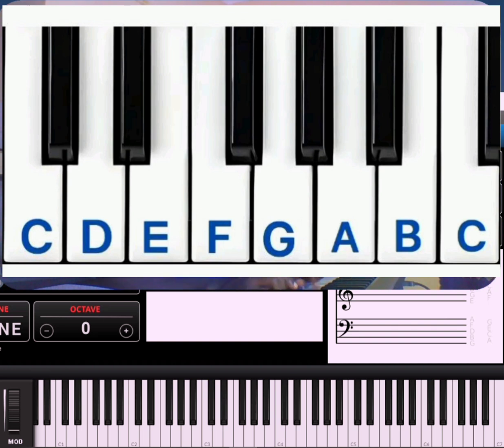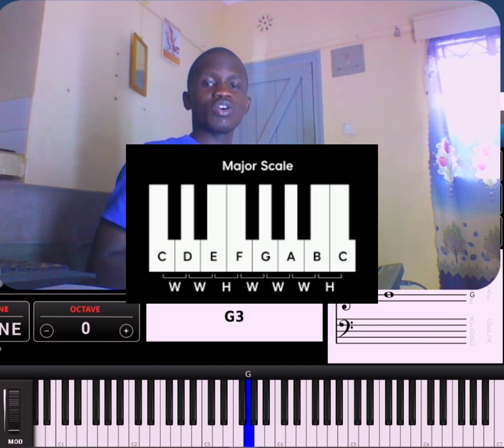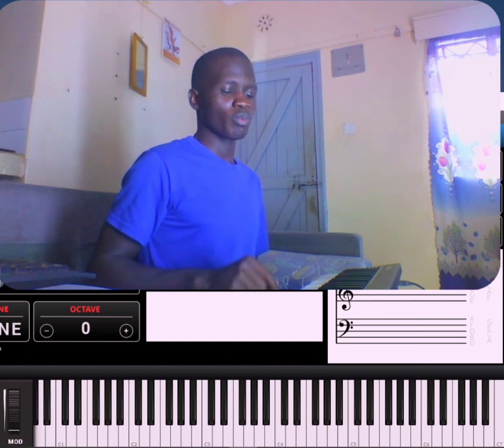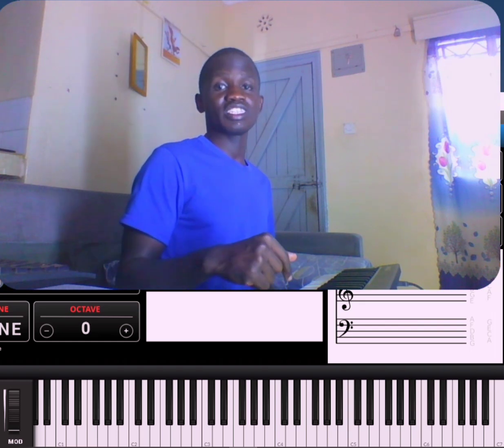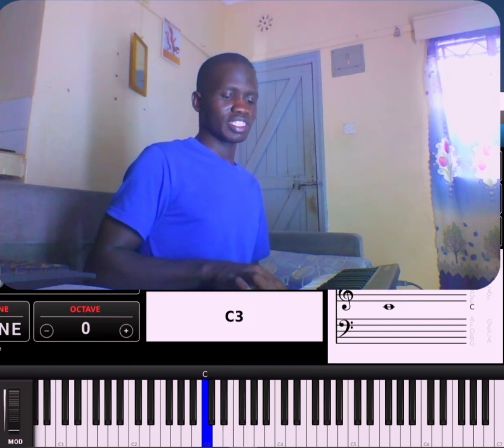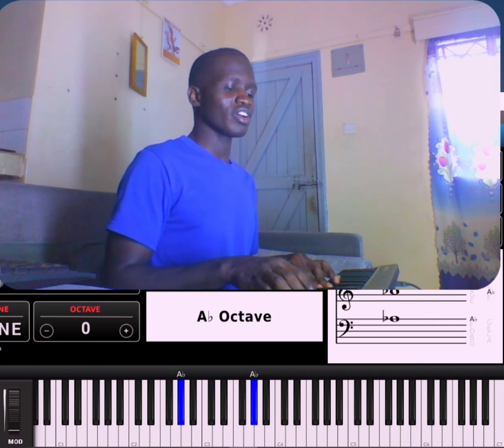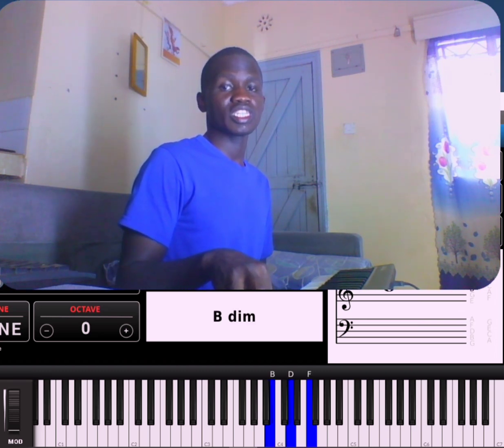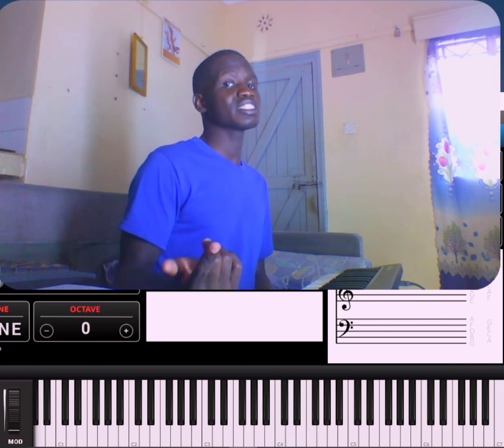How to play key C major scale in the piano